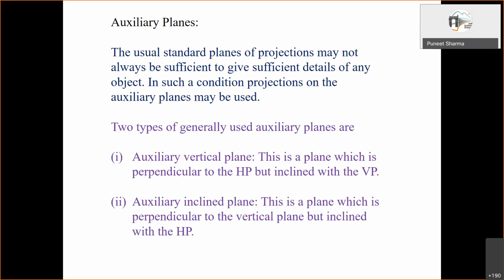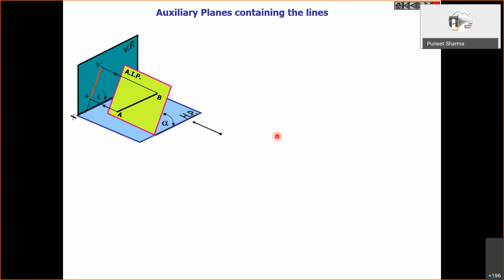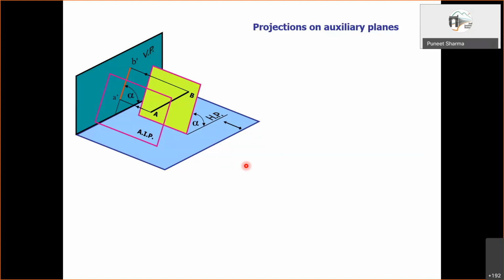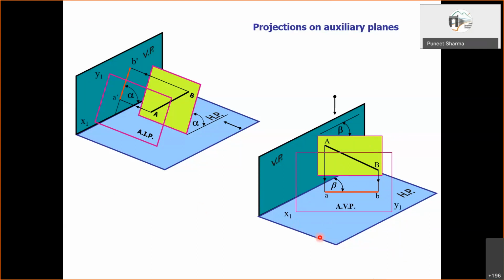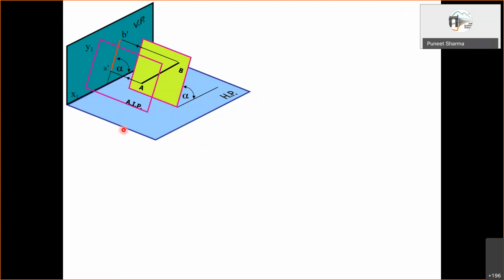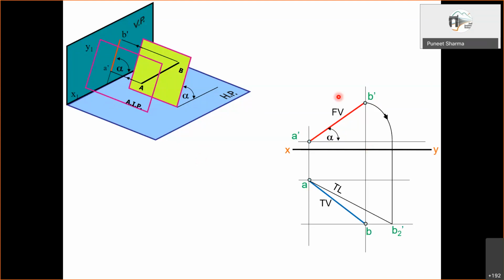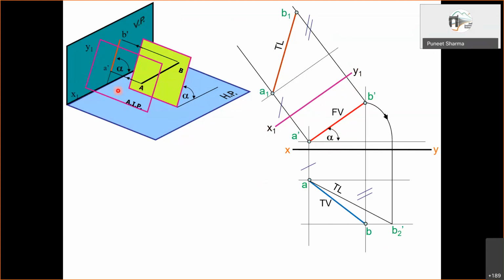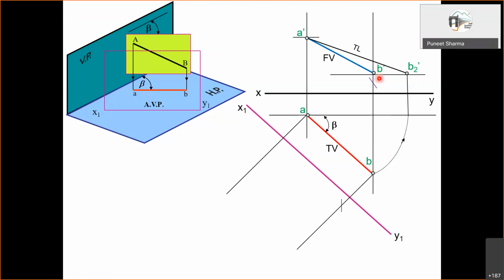projection of lines-4